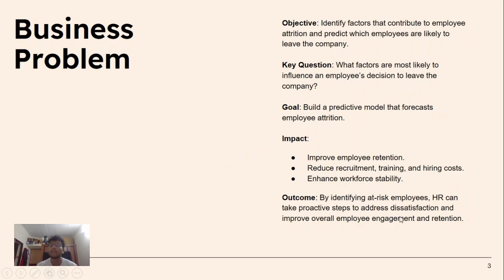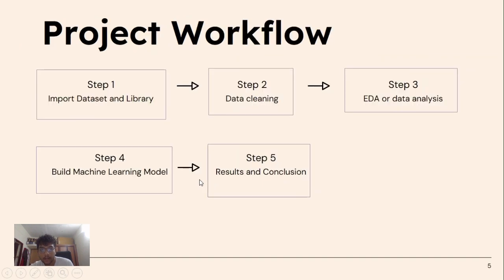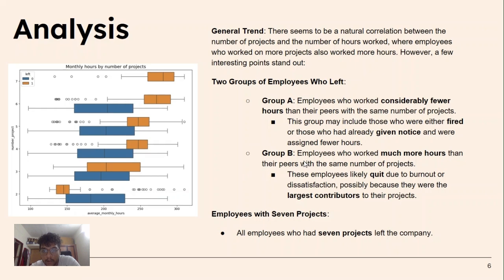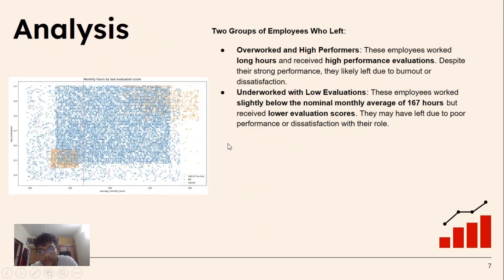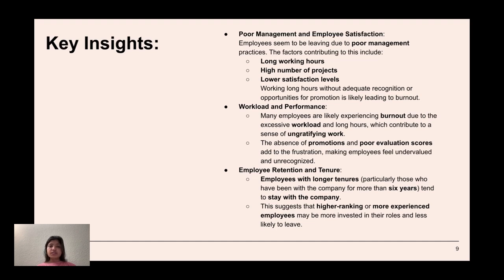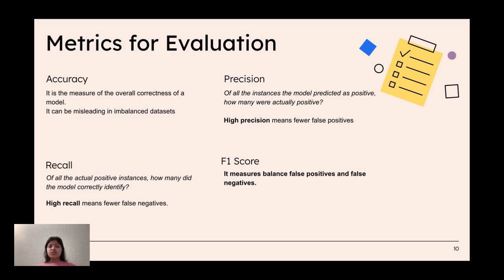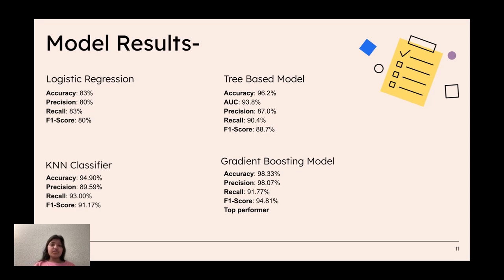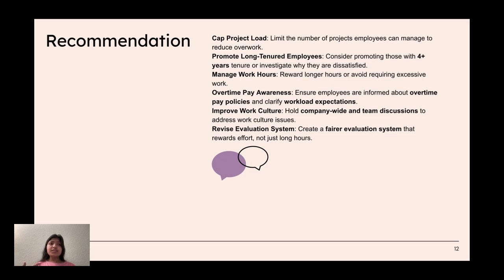ML Project on Employee Satisfaction and Retention Analysis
Objective: Identify factors that contribute to employee attrition and predict which employees are likely to leave the company.

Key Question: What factors are most likely to influence an employee’s decision to leave the company?

Goal: Build a predictive model that forecasts employee attrition.

Impact:
Improve employee retention.
Reduce recruitment, training, and hiring costs.
Enhance workforce stability.
Outcome: By identifying at-risk employees, HR can take proactive steps to address dissatisfaction and improve overall employee engagement and retention.